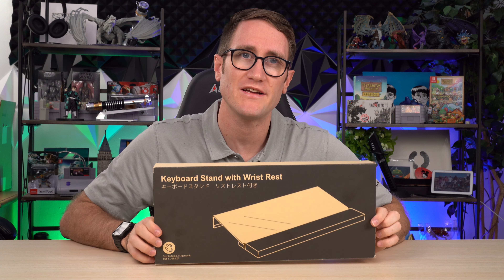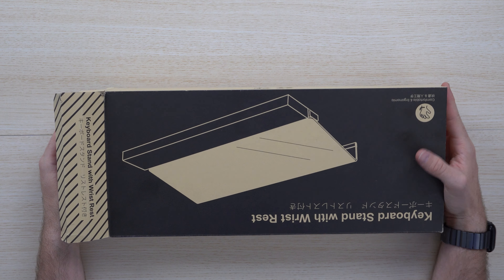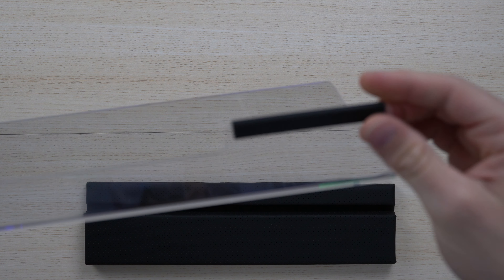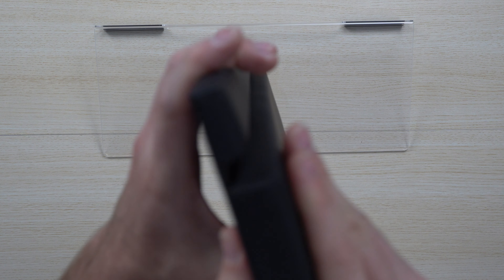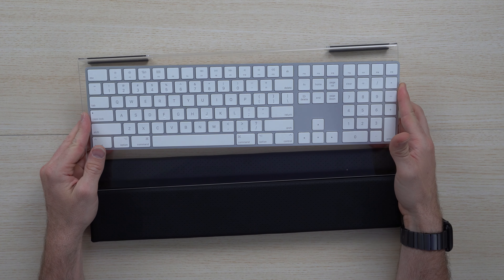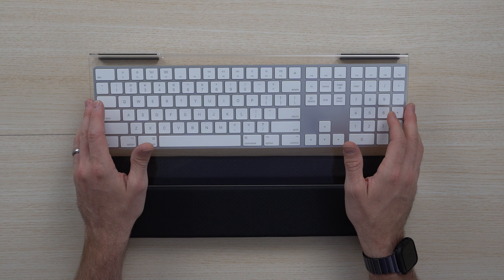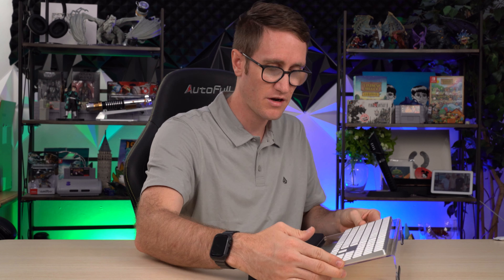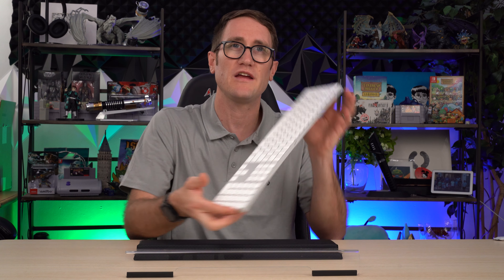Yikola Magic Keyboard Stand